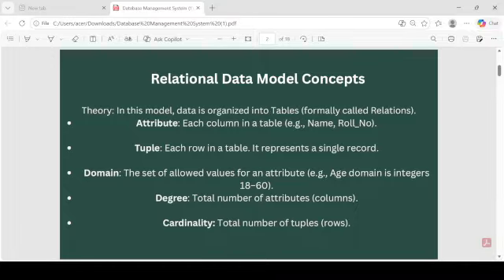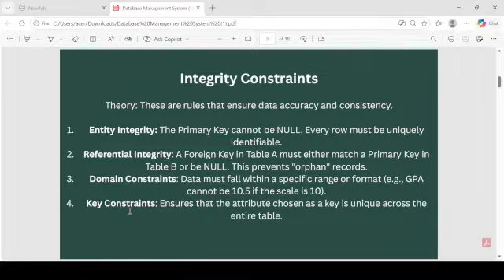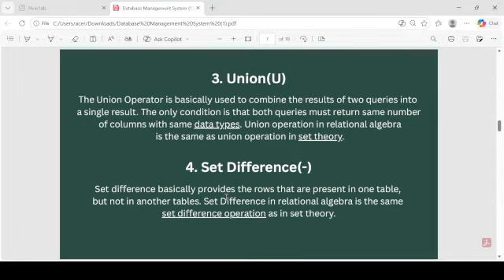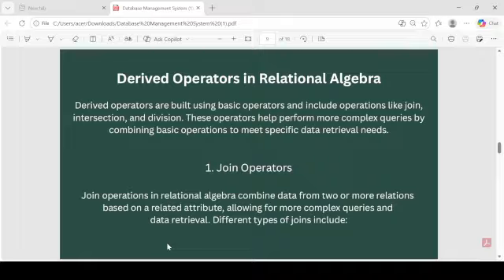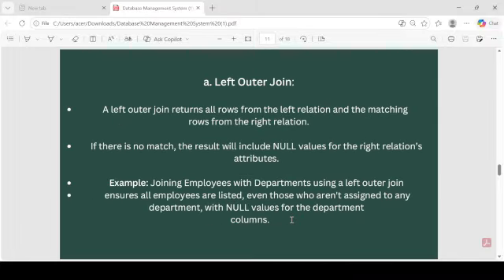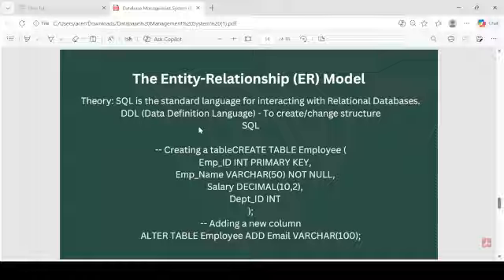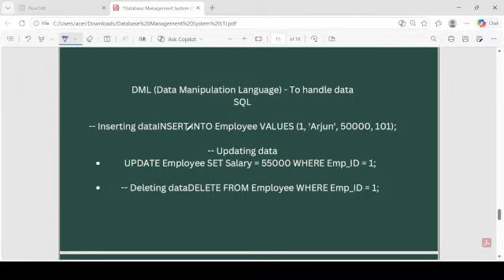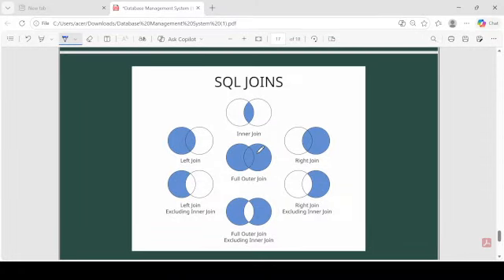DBMS UNIT 2| Relational Data Model And Languages